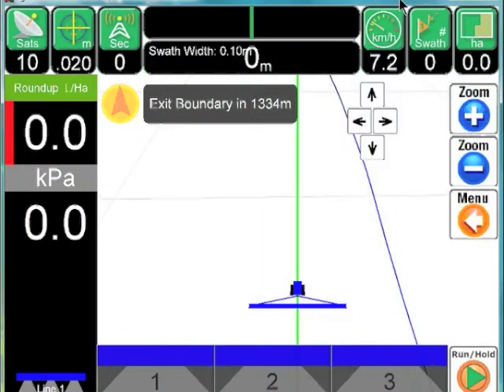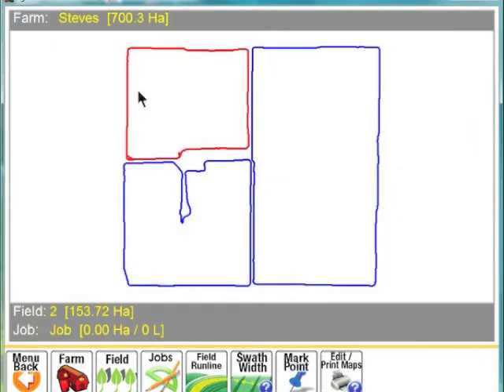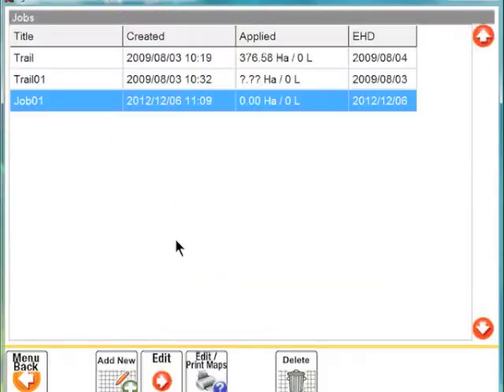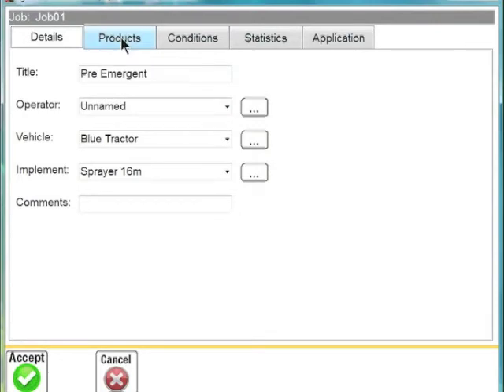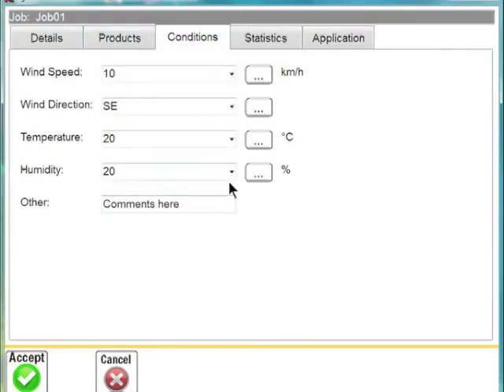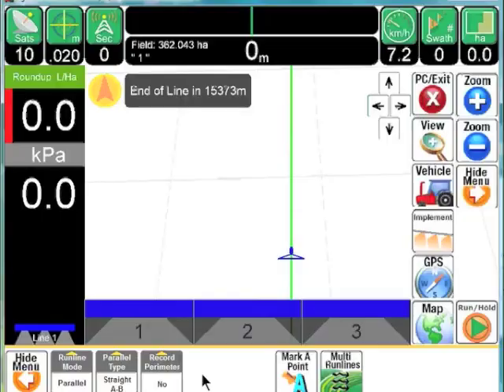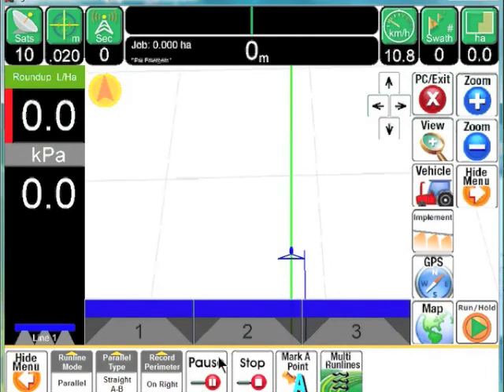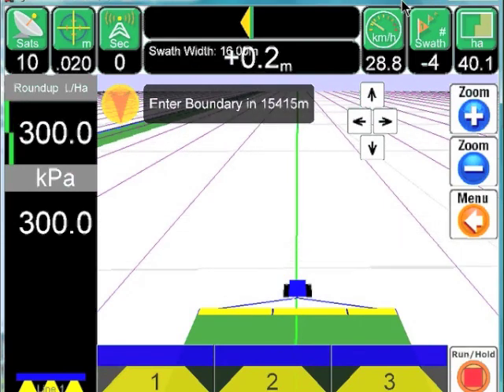Farmscan AG - AgGuide v4 Farm, Field & Job Setup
The demonstration provides the procedure for creating a farm, field & job.
AgGuide v4 offers completely integrated precision farming technology that's easy to use and loaded with advanced features designed to maximise farming efficiency.